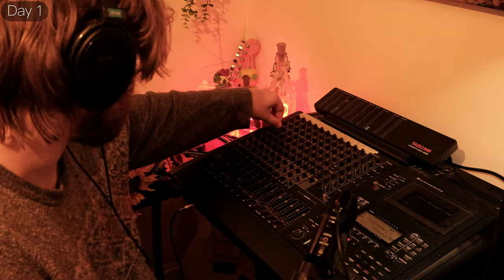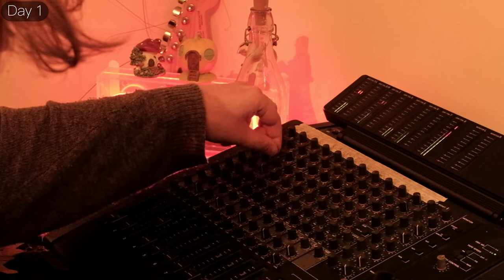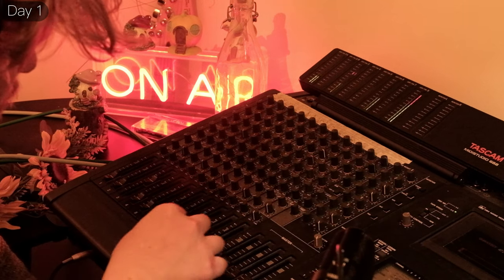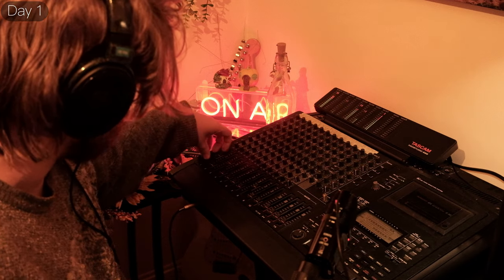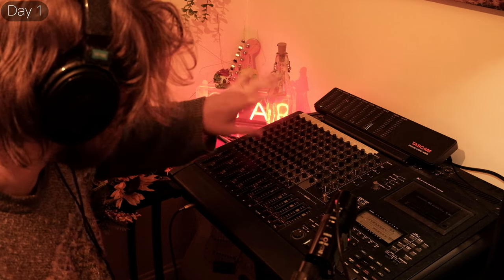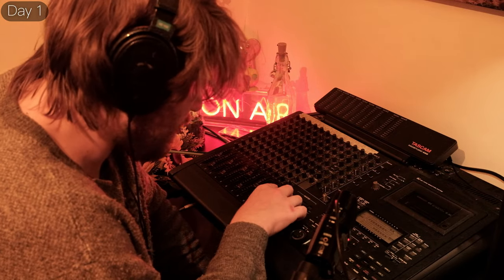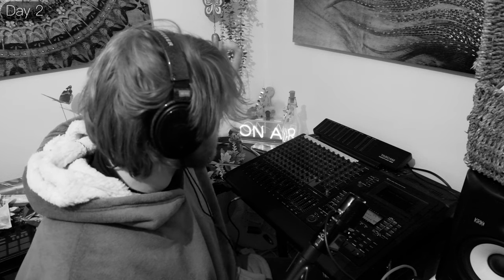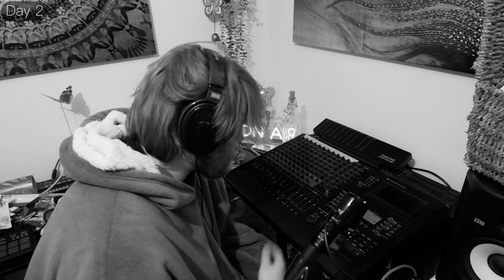Mixing Alt. Folk on Cassette // Tascam 688. 8-Track Cassette Recording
I'm finally finishing off the huge basket of cassette recordings that I started and never completed. I think everyone finds it easier to start things than to finish things, so I'm forcing myself to eventually get through all of them. I have done 'mix walkthrough' videos before, but this series goes into a bit more detail.